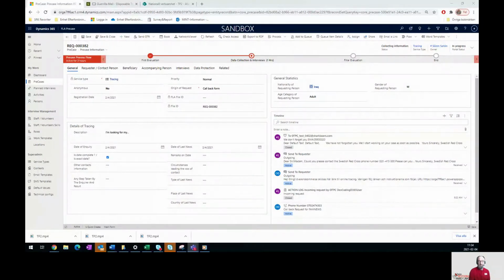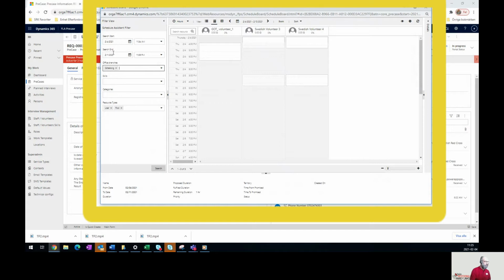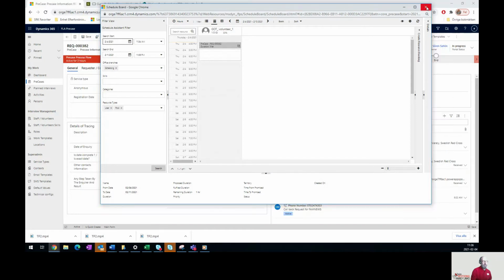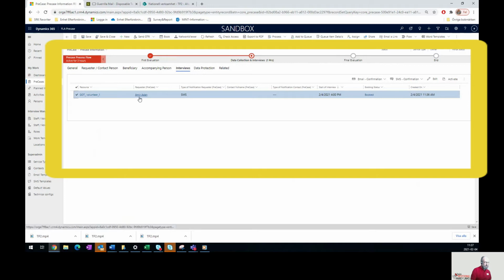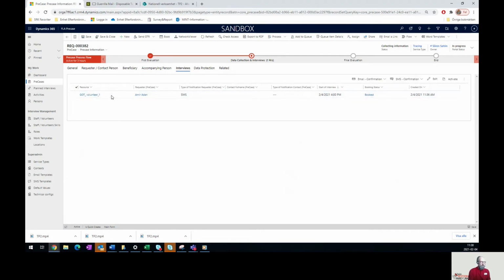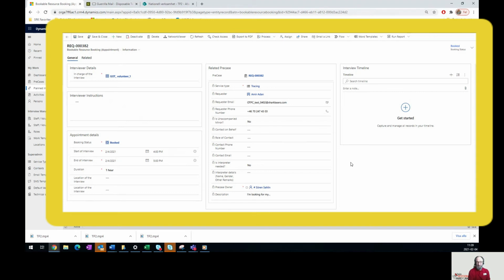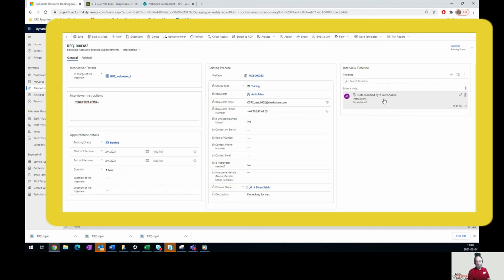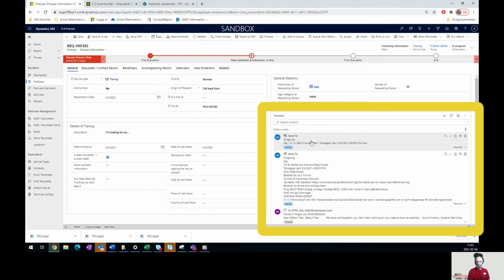#2.04 - Create Appointment and add instructions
In this scenario I will show how you make an appointment for a requester. I will demonstrate how you search for available volunteers at a specific location at a specific time. I will also show how you can send out a notification to confirm the appointmend to the Requester and add instructions for the volunteer or caseworker responsible for the interview.